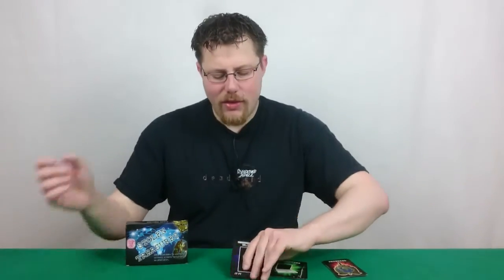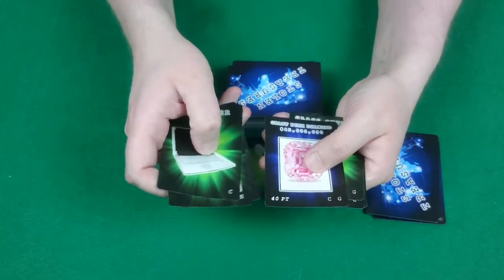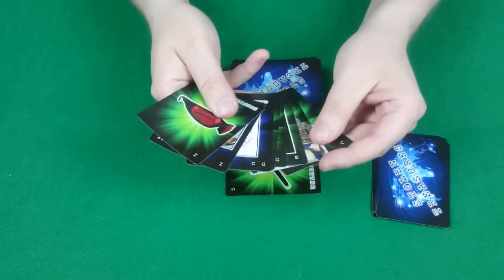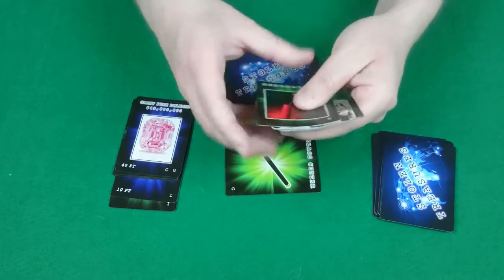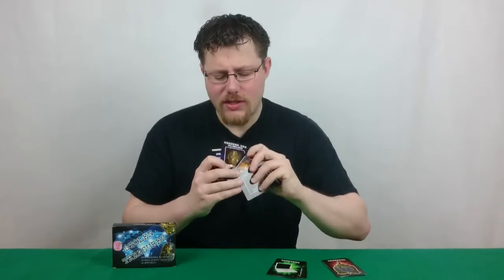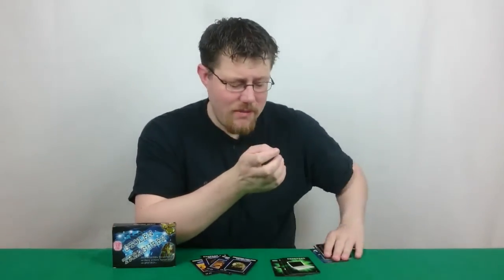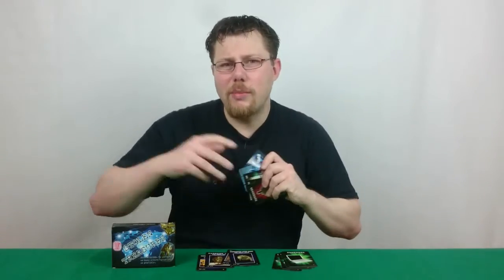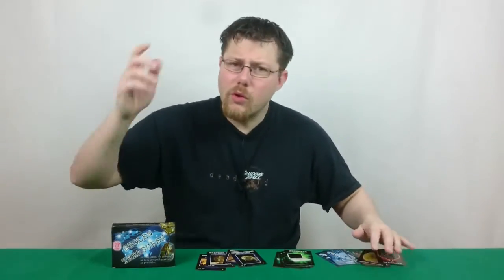Stolen Treasures - Review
In this video you can find out my thoughts on Stolen Treasures by DoYouKnowMyGame.com.